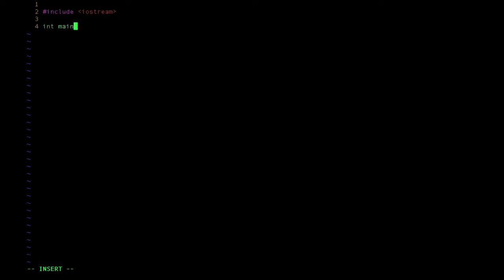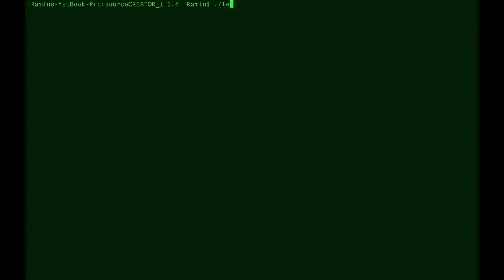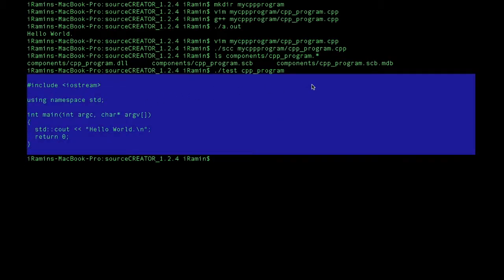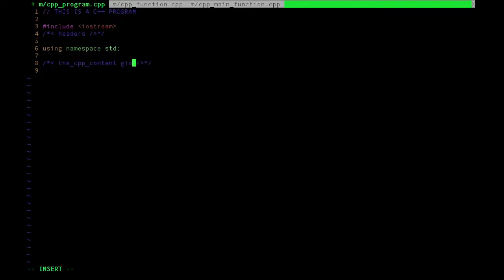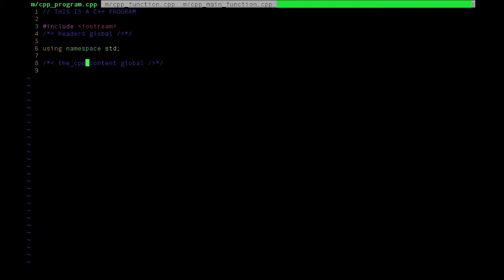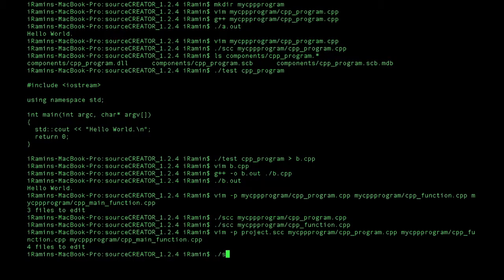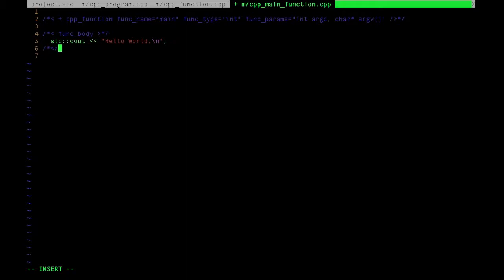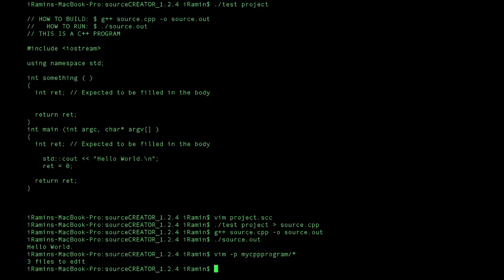sourceCREATOR™ Compiler - An Introduction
sourceCREATOR™ is a tool for programmers. It is a programming language agnostic source to source compiler (or simply a text template processor) which makes it easy to keep your very complex projects well designed, easy to maintain, and the learning curve for the newcomers in your team less steep. Most importantly, it does this very intuitively using a method inspired by Donald Knuth's Literate Programming.

sourceCREATOR™ is in development but available to users free of charge for beta testing, evaluation and feedback.